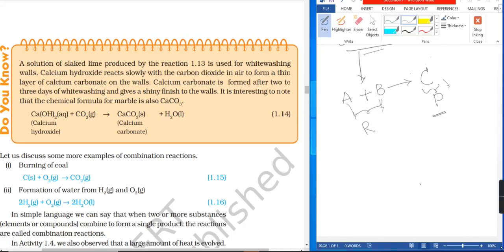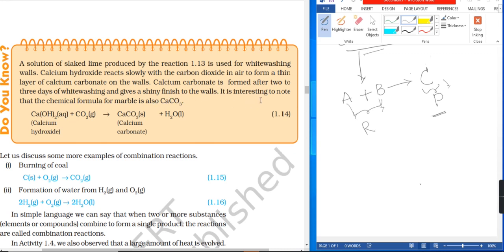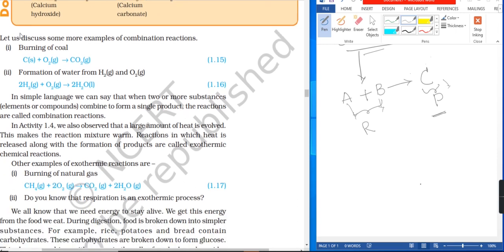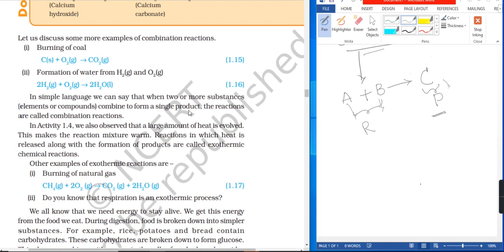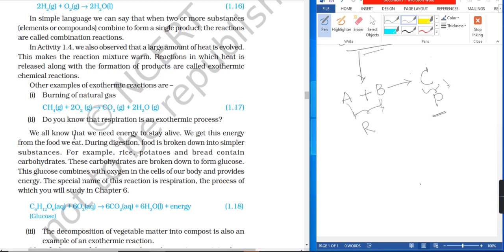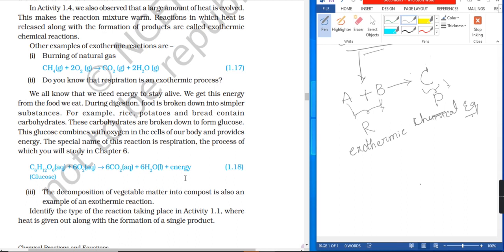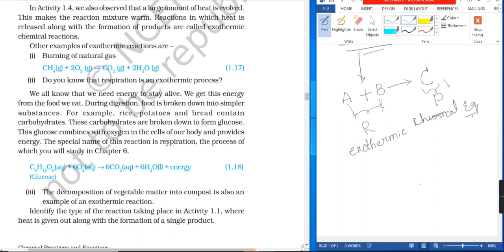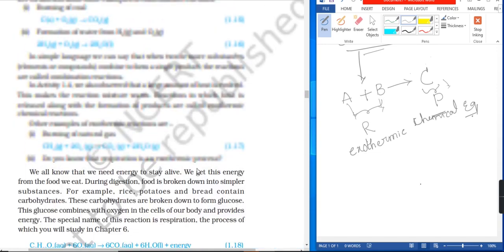Balanced Chemical Equation part -7/class 10 -Science